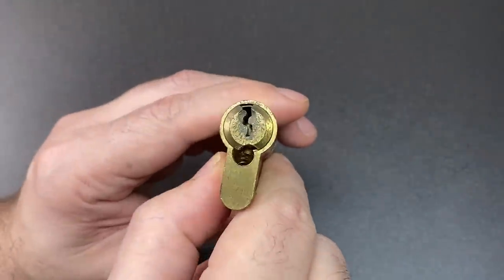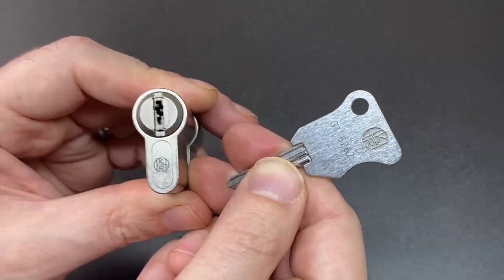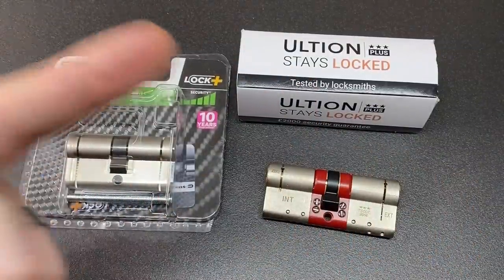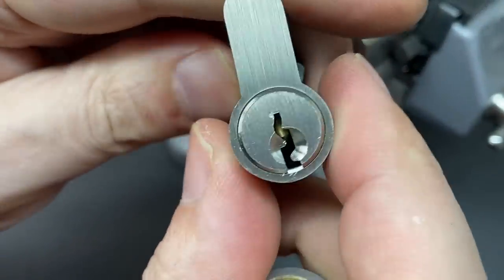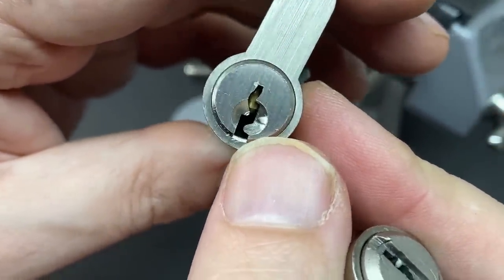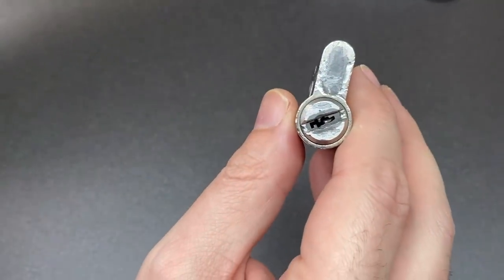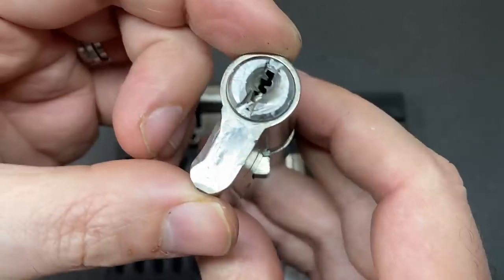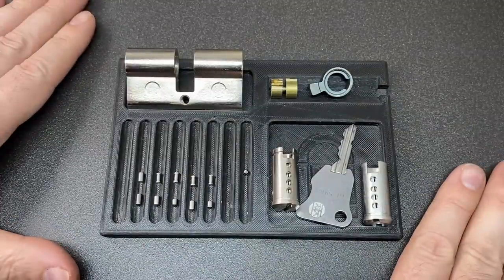Amazing Rare Anti-Drill HKR Lock